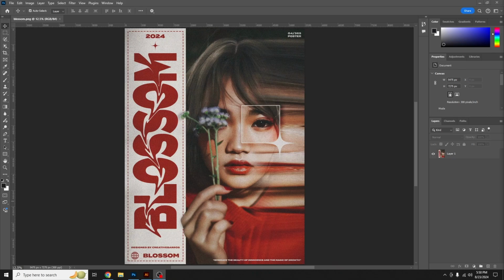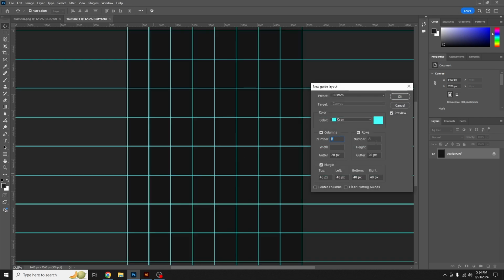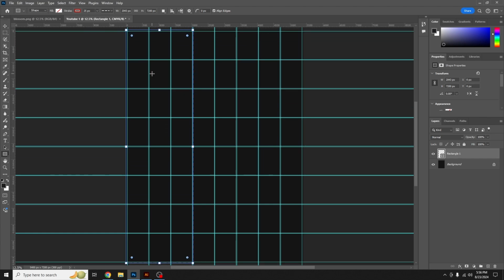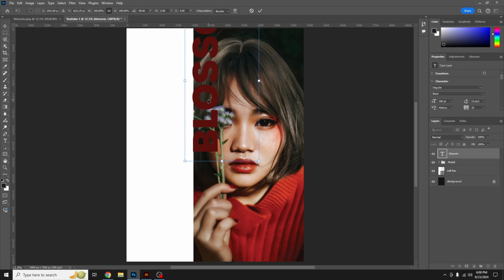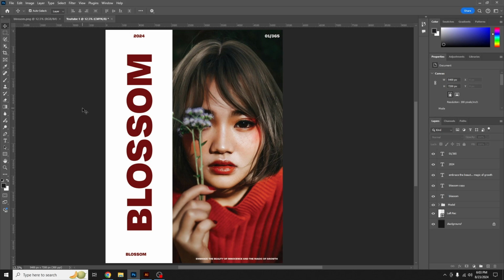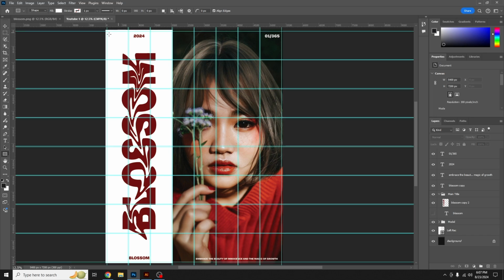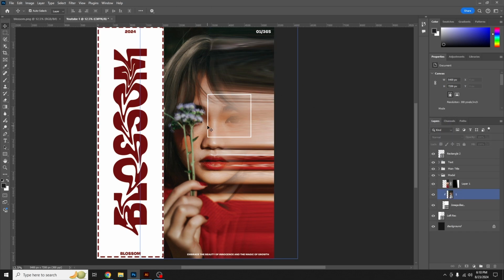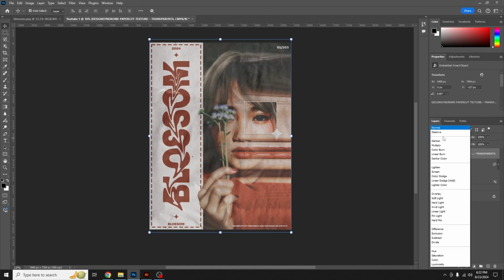I Made the Most Viral Pinterest Poster (and it's FREE!)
I have been designing posters for a few months now and have been growing my instagram with various tips and tricks. This poster has stood out to me as it was one of the very few I created when moving from the Car Poster niche. I hope you enjoy the guide!